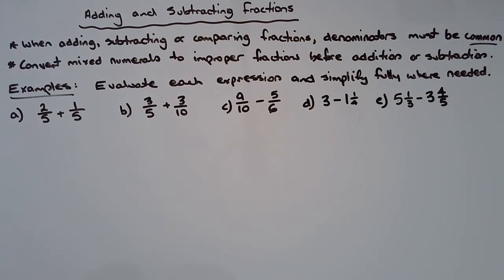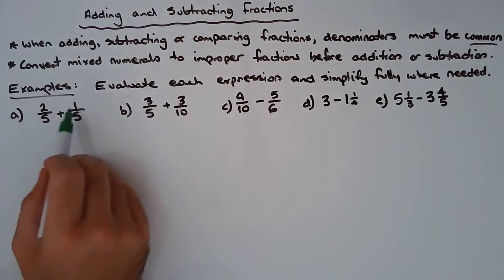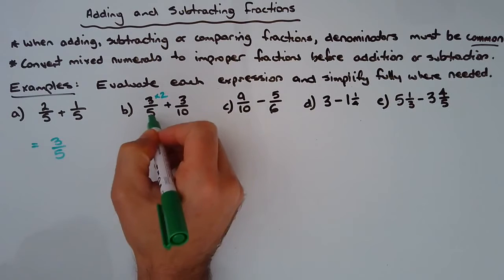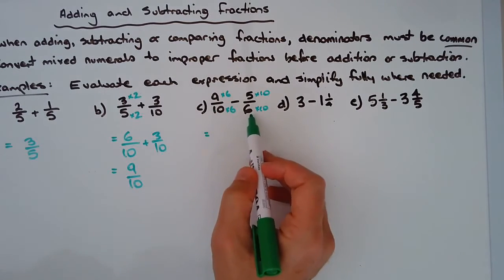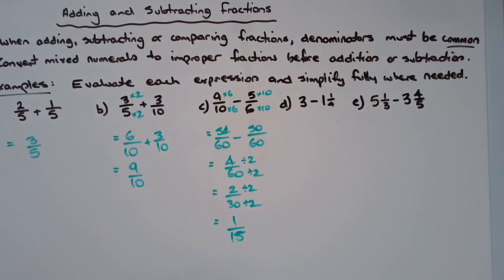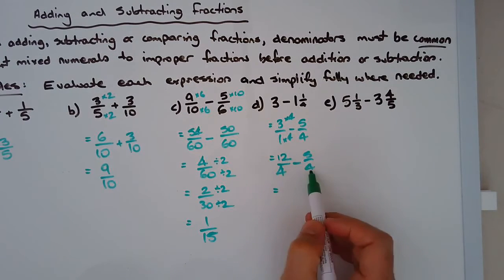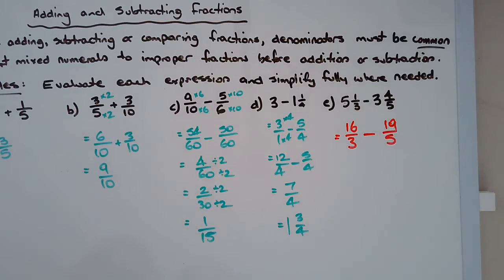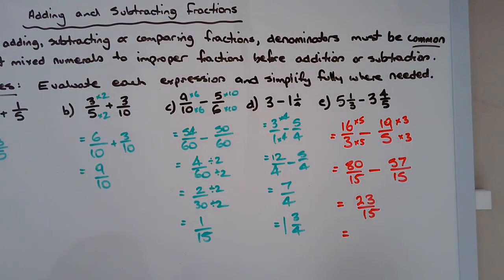How to add & subtract fractions by finding common denominators (5 easy examples)